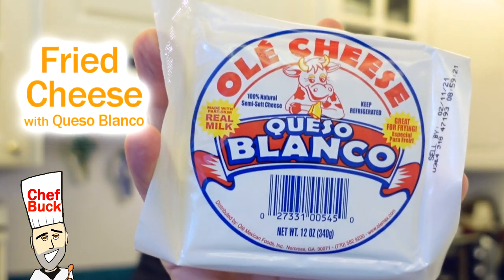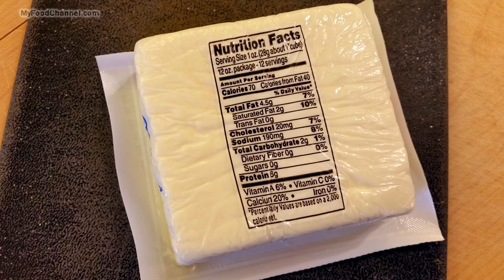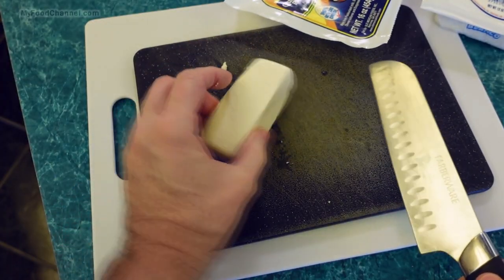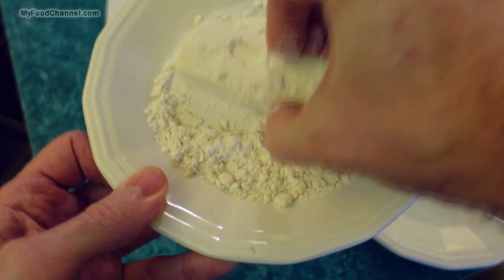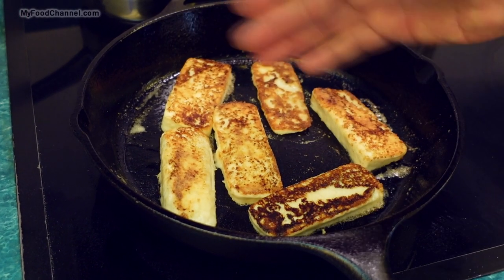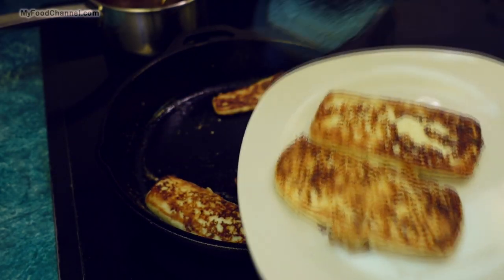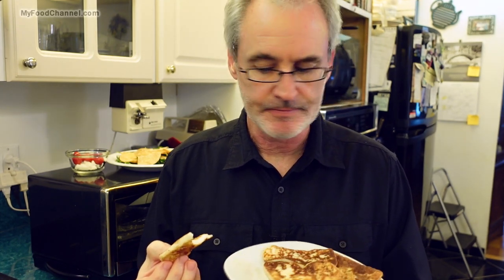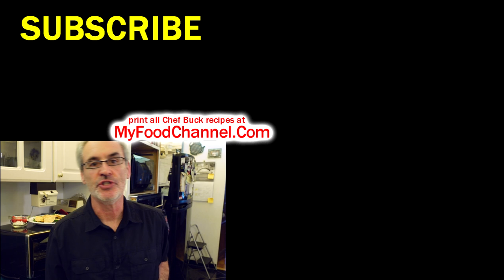Fried Cheese with Queso Blanco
Make fried cheese with queso blanco. You might find the white cheese I use in the video sold as Queso Para Freir, Queso Blanco, or Queso Fresco, but many types of cheese can work for frying. You can fry cheese in just minutes and it makes a tasty snack or side dish. My sister gets queso frito with her breakfast from a Dominican restaurant, and it is a yummy way to start the day.

In the video I use a Lodge cast iron skillet which works great and is very affordable. Check the current price for a cast iron skillet on Amazon